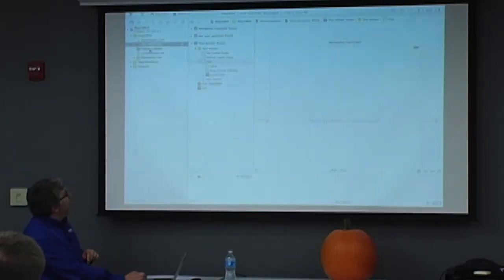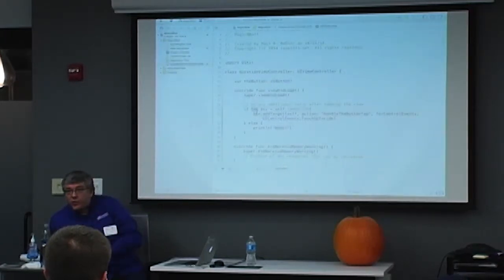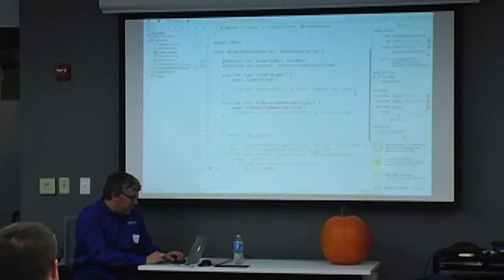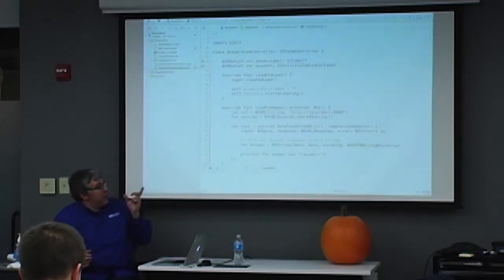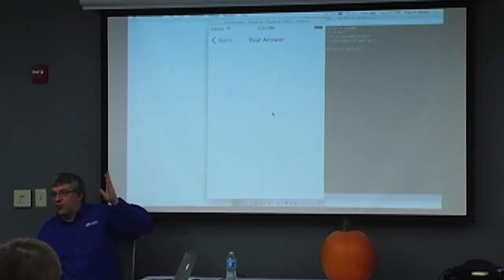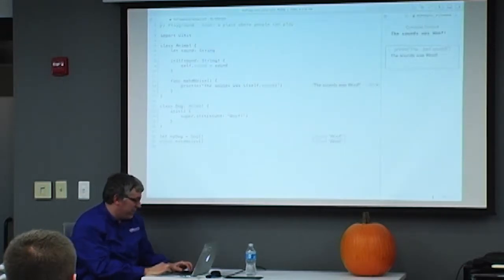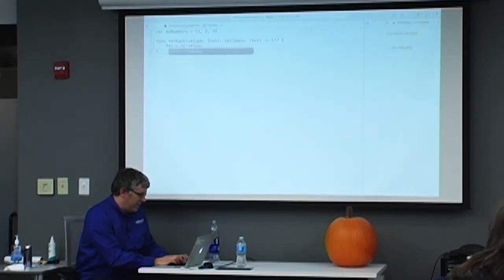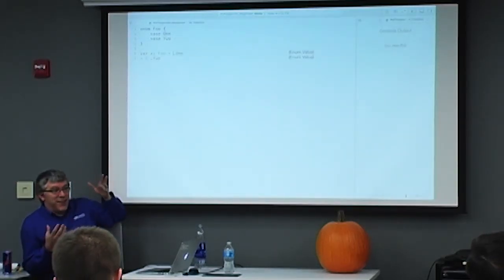Intro to Swift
Apple announced Swift at its recent WWDC event, which took many developers by surprise. It turns out the always secretive Apple had been working on Swift for the past 4 years, and now it’s seen as the long term replacement for Objective-C. It’s designed to be much more approachable and fun so you can more easily build the next Flappy Bird – oh, too late! A developer already wrote a Flappy Bird clone in just 9 hours, including breaks.

In this session you will learn the fundamentals of the Swift language, why it’s a more efficient language for developers, as well as more performant for your apps.

This was presented on October 21, 2014 at Cardinal Solutions' Arena Tech Night in Columbus, OH by Paul Bahler.